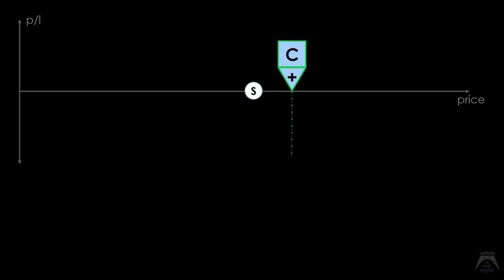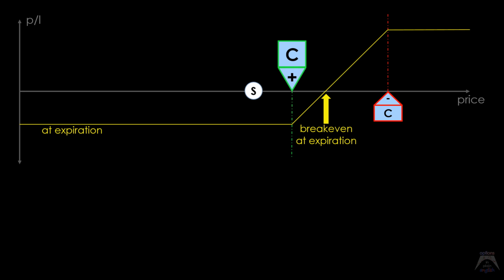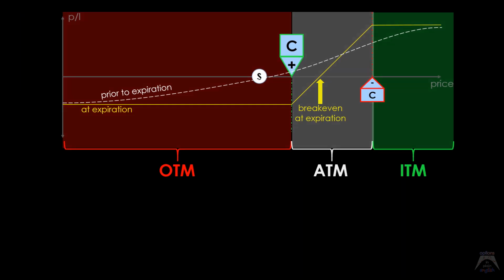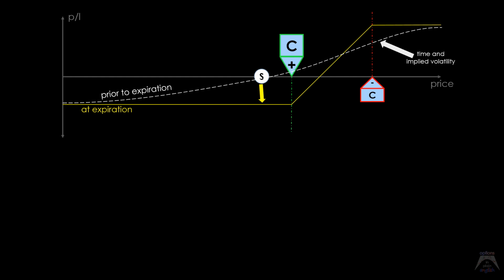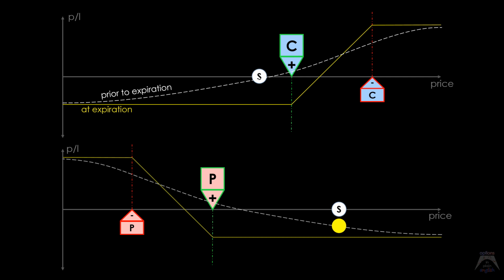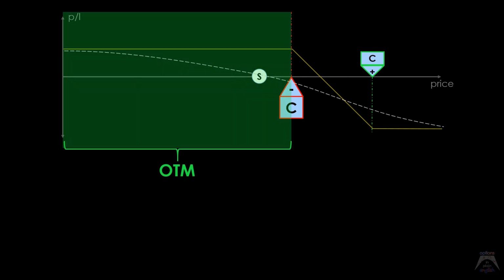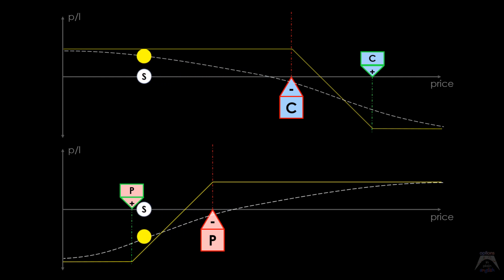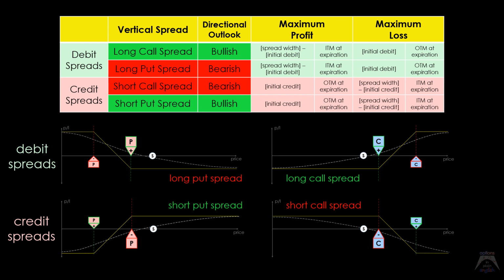Visualizing Vertical Spreads: Call spreads and Put spreads in plain English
Vertical spreads are one of the most versatile and useful option strategies. They combine the exposure of stand-alone long or short calls or puts with the protection of pre-defined maximum losses and capital usage.

In this lesson we take a look at Vertical spreads as we try to clarify the main reasons why option traders don't get the results they are hoSign up to our courses by clicking on the following links: